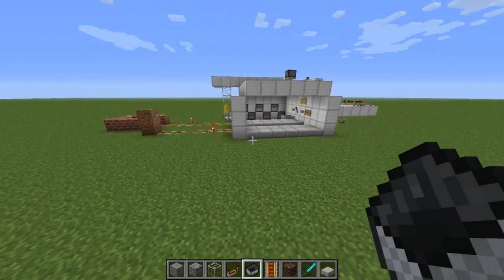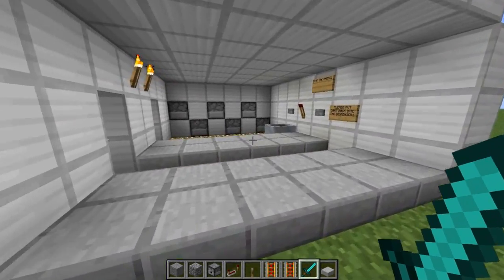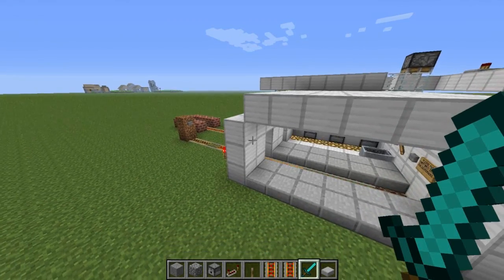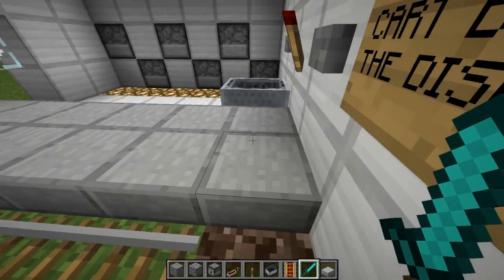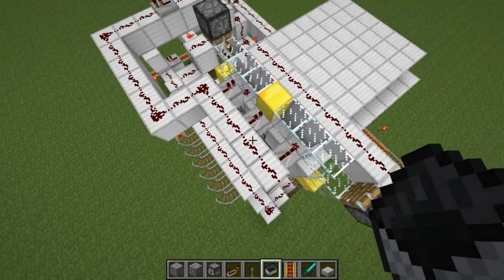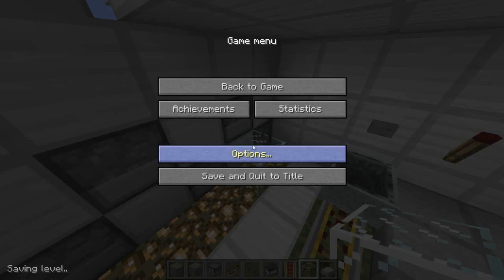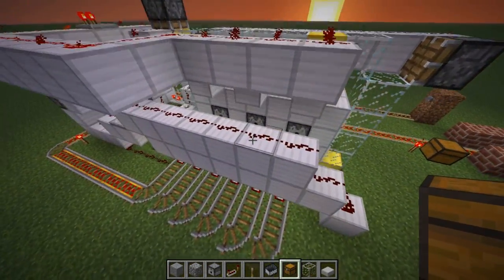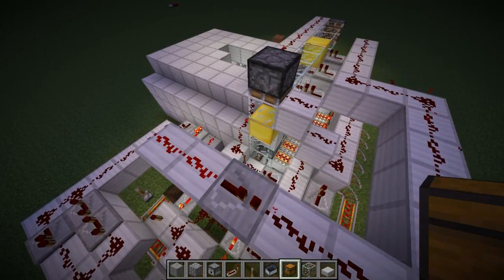Minecraft Piston Invention # 21: Compact Minecart Station using Dispensers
This Station will only work from snapshot 12w16a on. (Grab it on Mojang.com)
We recently tried to find a cool way to implement the new dispenser behaviour in our survival world. So I came up with this Minecart station.